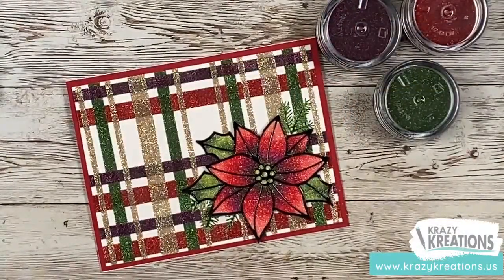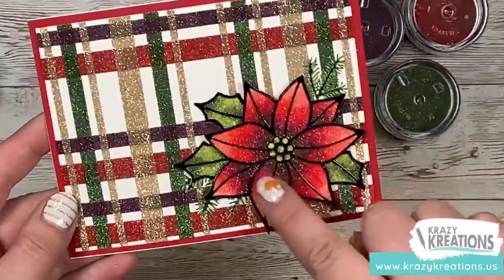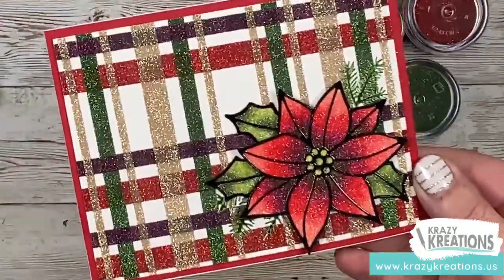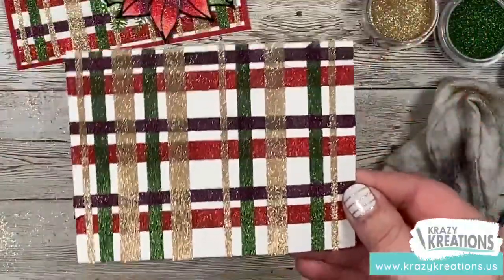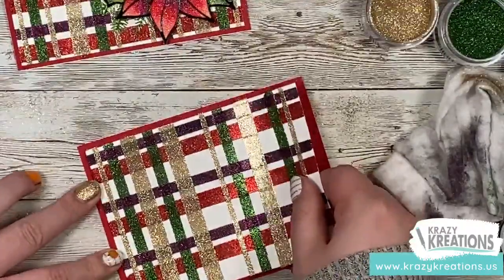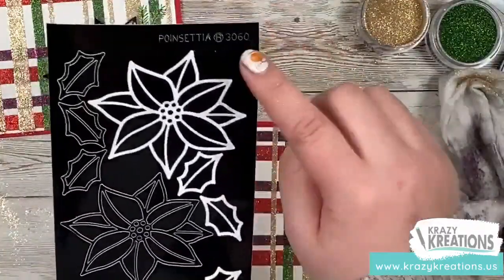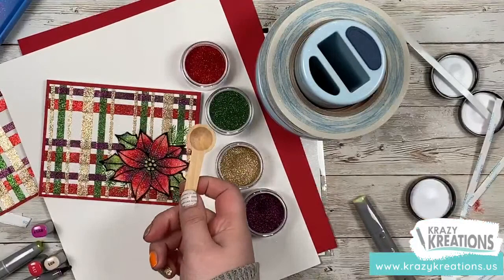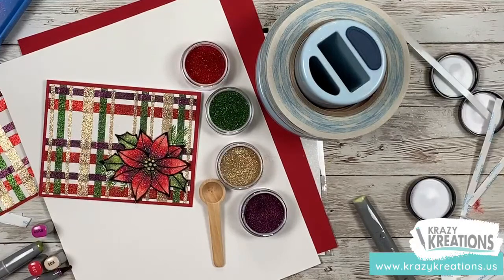✨ Making a Plaid Glitter Background | Technique of the Week | Krazy Kreations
There's no such thing as too much bling! Join Jackie as she shows you how to create a Christmas card with a plaid glitter background. This easy cardmaking technique features Scor-Tape double-sided adhesive and Krazy Kreations micro fine glitter!  This handmade greeting card is perfect for the holiday season and the technique can be applied to any occasion card - just switch up your colors and outline sticker for a different theme!

This demonstration also shows you how to peel and place a Krazy Kreations vinyl outline sticker on handmade micro fine glitter paper and do some basic blending and shading with Rite Art Alcohol markers.

--- ADDITIONAL SUPPLIES ---

Shop on the Krazy Kreations website for all your paper crafting needs!

✨Technique of the Week is live every Wednesday at 1pm PST✨